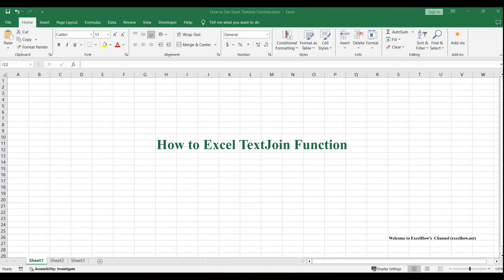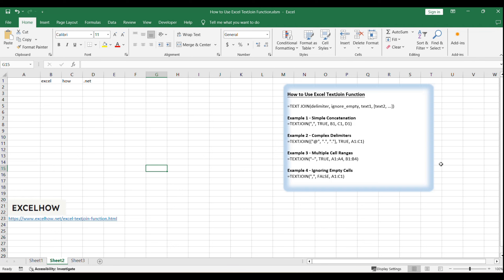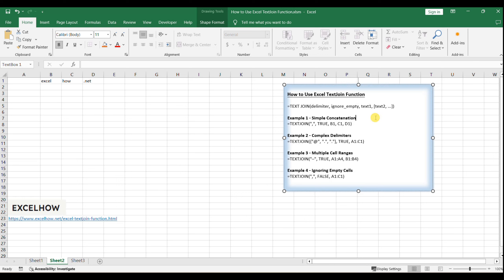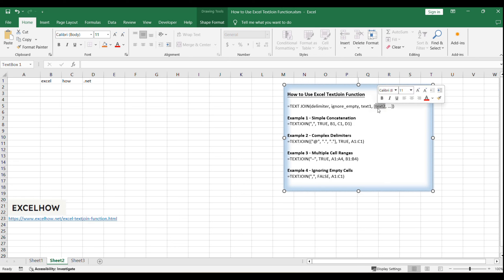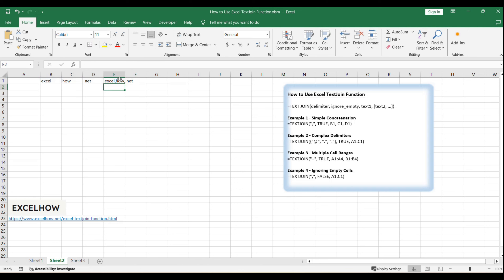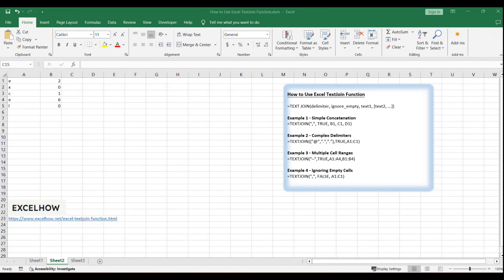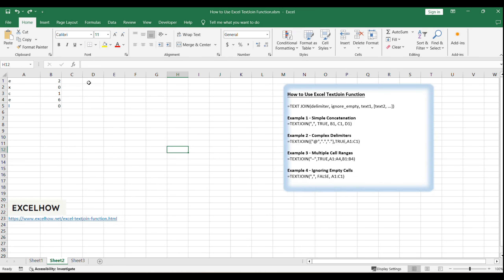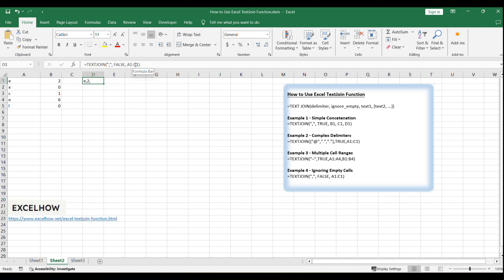How to Use Excel TextJoin Function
This Excel video tutorial where we'll master the art of combining text in Excel using the TEXT JOIN function. This feature, available in Excel 2016 and later versions, allows you to effortlessly merge text strings from multiple cells with a delimiter of your choice.

You can read more about it here( or get VBA code or formula)